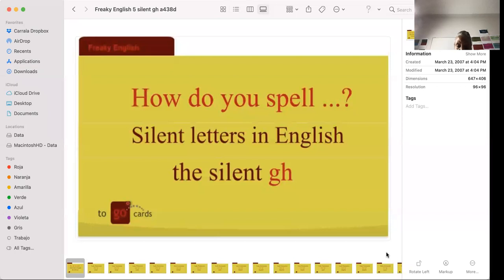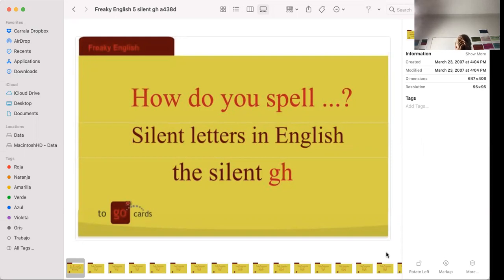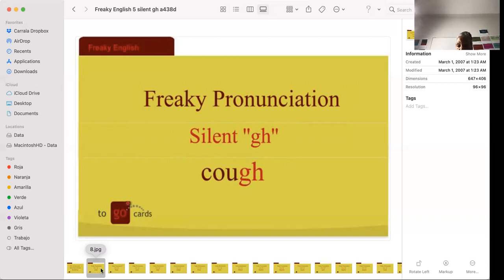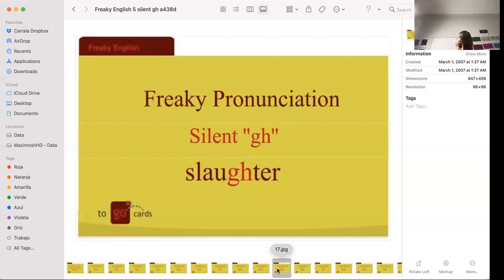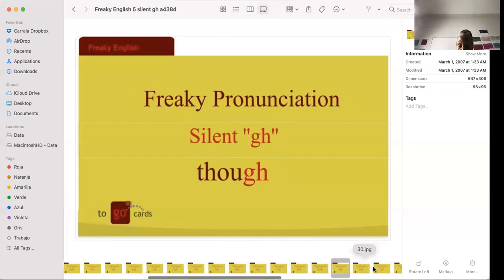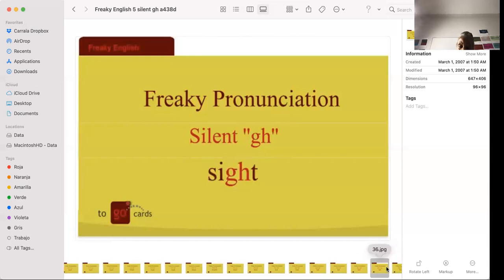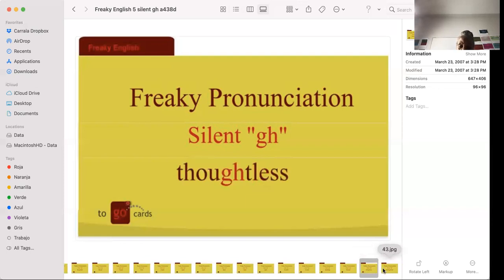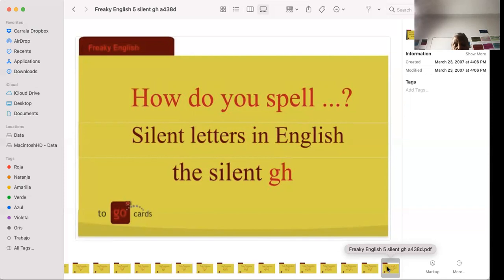Silent Letters in the English Language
Silent letters in Freaky English 5 to Freaky English 12